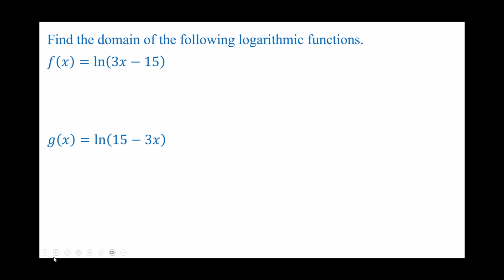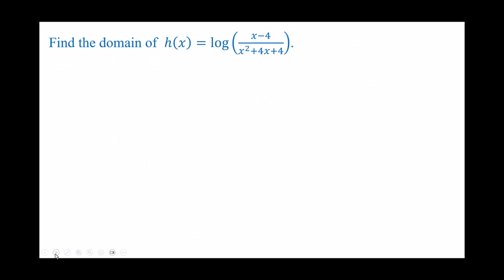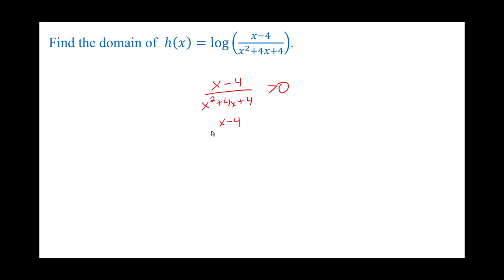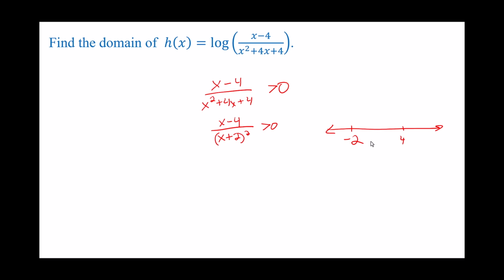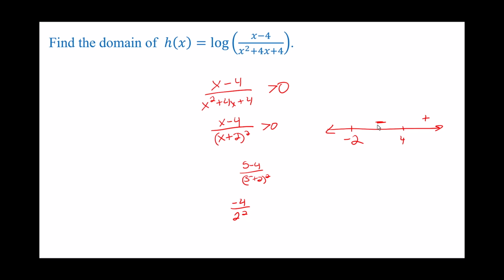Section 4.4 - Logarithmic Equations and Functions - Part 1/3